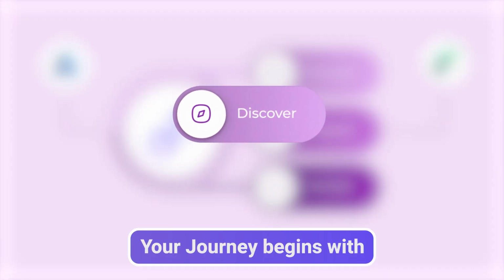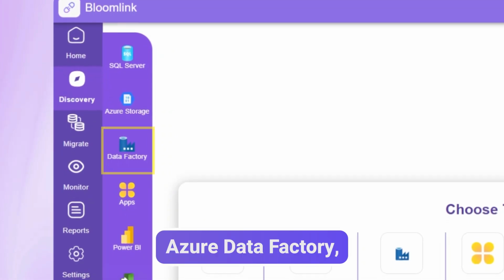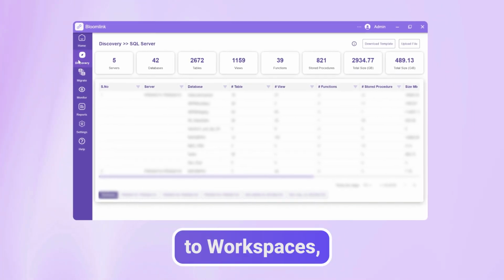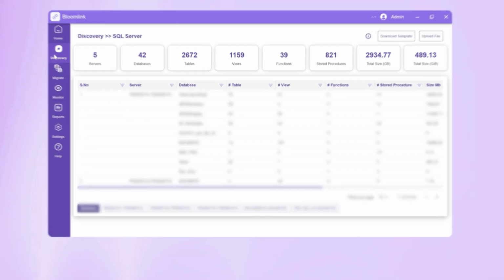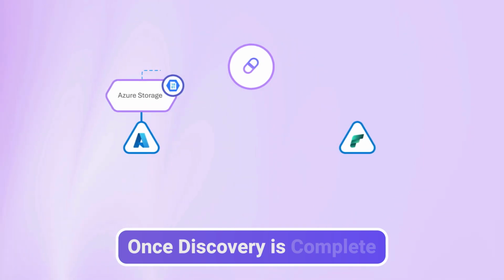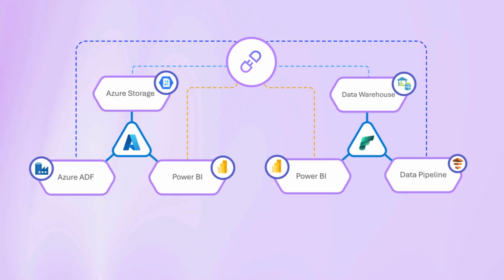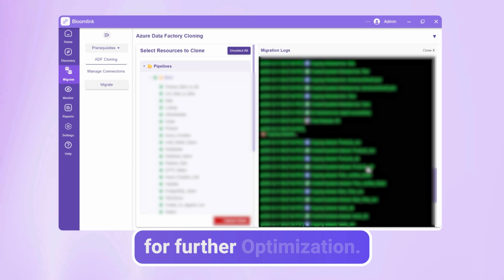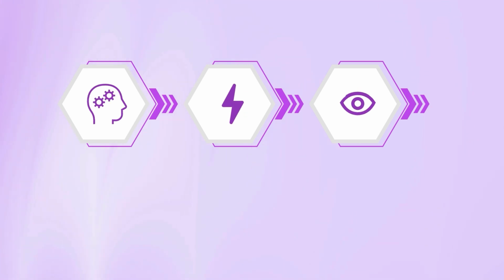BloomLink in Action: Smarter Migration from Azure to Microsoft Fabric!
Planning a move to Microsoft Fabric but unsure about your Azure ecosystem? Hidden dependencies, unmapped connections, and migration risks can slow you down.

BloomLink by Bloomfieldx makes it simple:
✔ Discover your full Azure landscape in under a day
✔ Map databases, storage, ADF, Power BI, Power Apps, Automate, Functions & Logic Apps
✔ Identify dependencies and connections
✔ Plan migrations with accurate estimates
✔ Seamlessly transition workloads to Microsoft Fabric
✔ Generate detailed reports with full visibility

With BloomLink, you don’t just migrate — you discover, plan, and move with confidence.